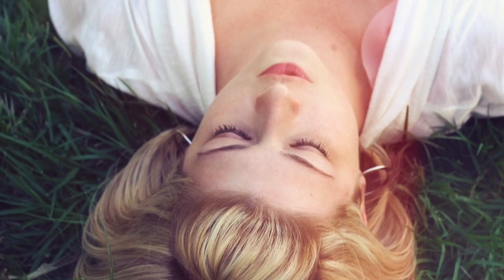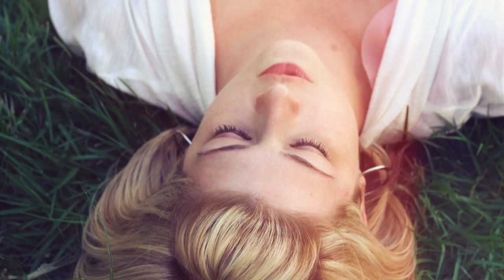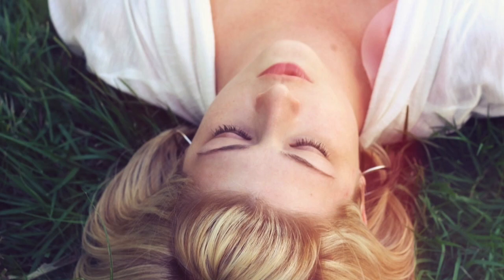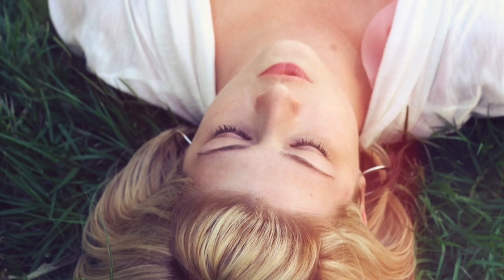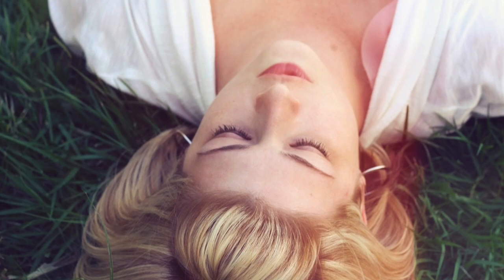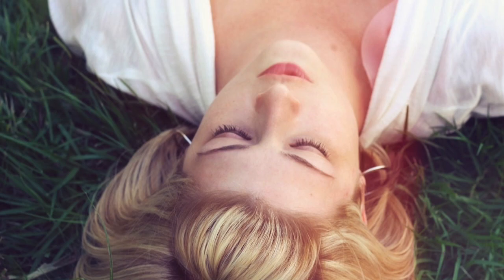Breathe and Relax in Shavasana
Relax your whole body and breathe to relax and rest